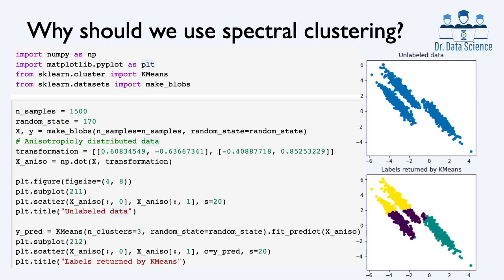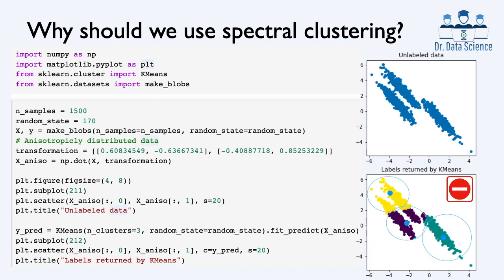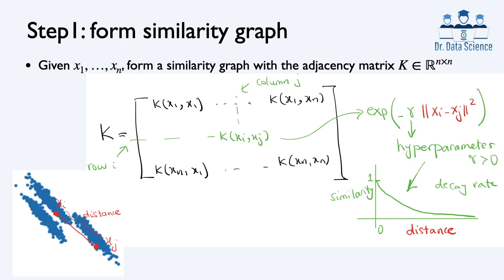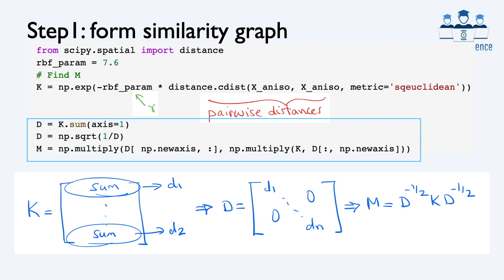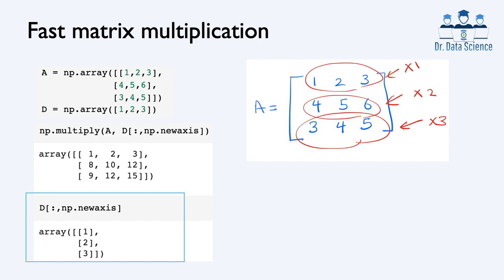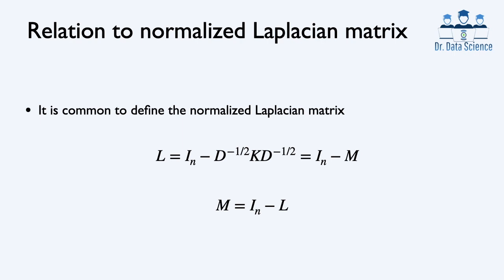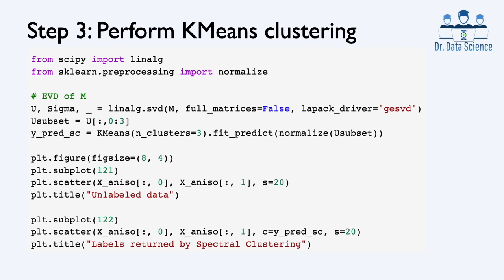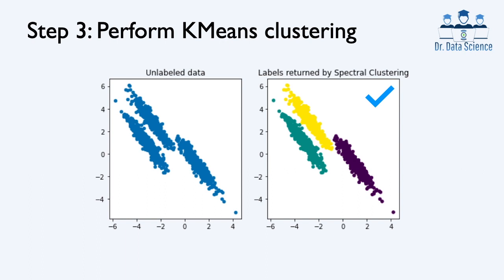3 Easy Steps to Understand and Implement Spectral Clustering in Python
This video explains three simple steps to understand the Spectral Clustering algorithm: 1) forming the adjacency matrix of the similarity graph, 2) eigenvalue decomposition of the normalized adjacency matrix or Laplacian matrix, and 3) applying the KMeans clustering algorithm to the rows of the top eigenvectors. Spectral clustering provides more flexibility compared to KMeans clustering.